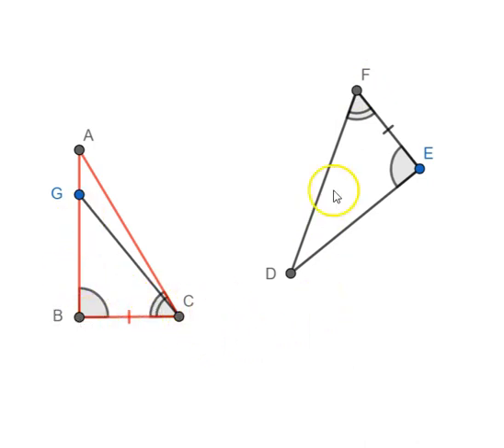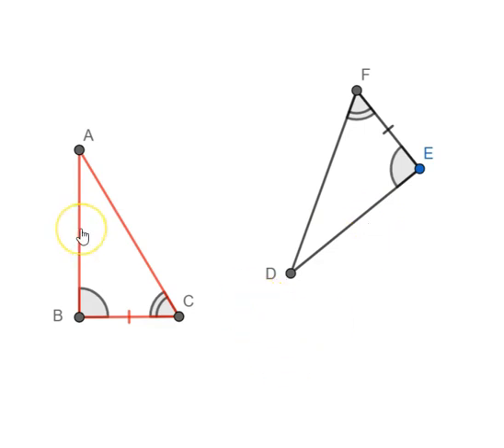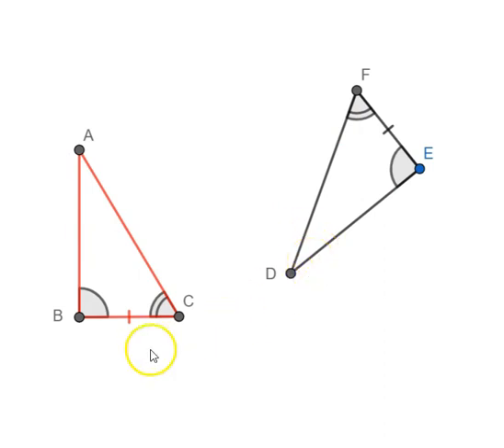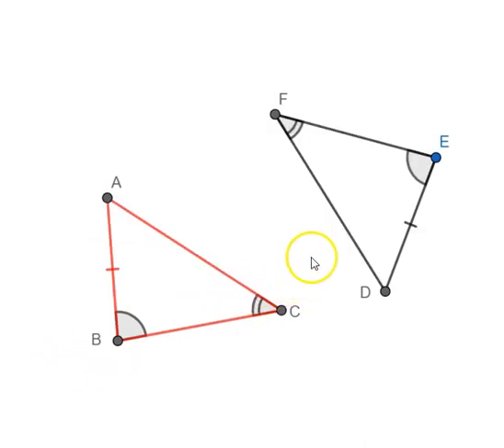Euclid's Book 1 - Proposition 26